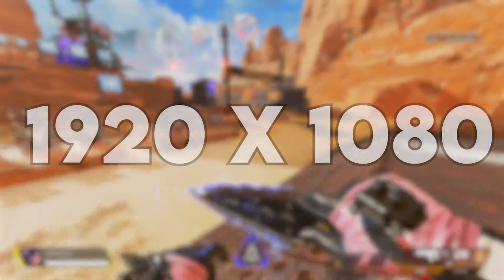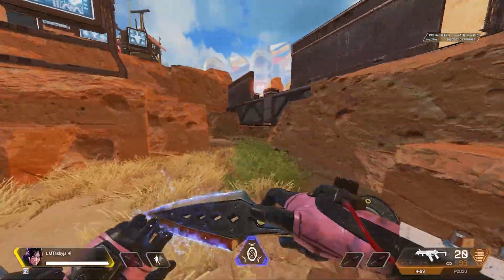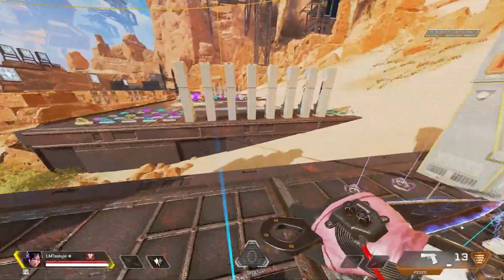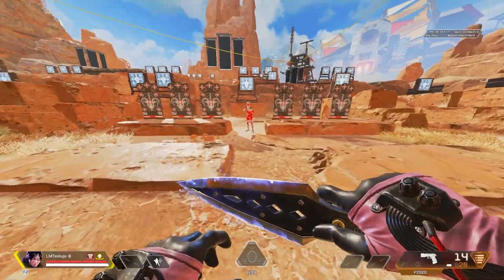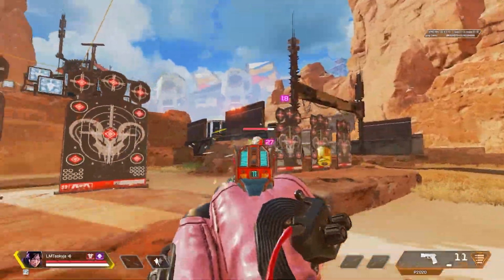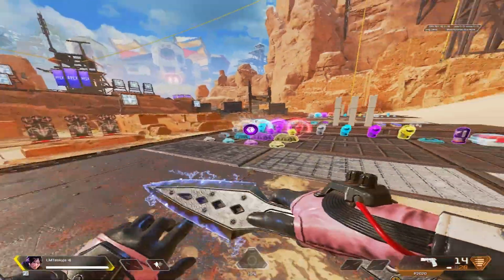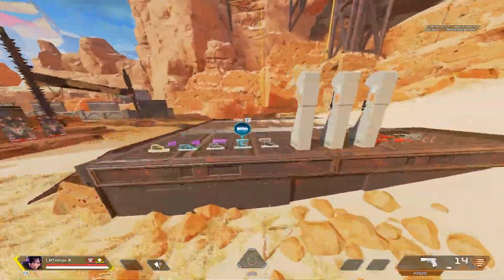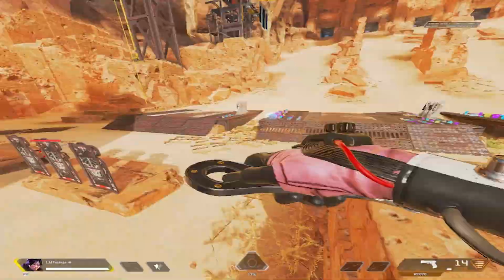The BEST STRETCHED RESOLUTIONS in Apex Legends Season 13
Comparing The BEST Stretch Resolutions in Apex Legends Season 13 Saviours (1440 x 1080, 1680 x 1050)

if you guys enjoyed make sure to like the video as it helps me out a ton and if you want to see more apex legends content from me in the future make sure to subscribe to never miss an upload.

a lot of great videos planned for the future.

TIMESTAMPS:
0:00 Intro
0:52 1920 x 1080
1:53 1728 x 1080
2:54 1680 x 1080
3:44 1680 x 1050
4:43 1440 x 1080
6:25 1280 x 1080
7:37 Outro